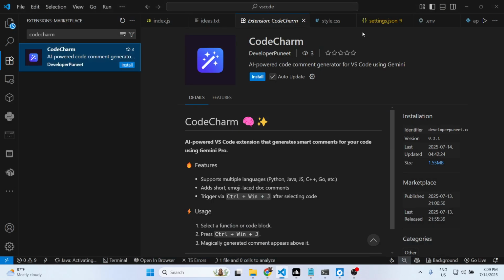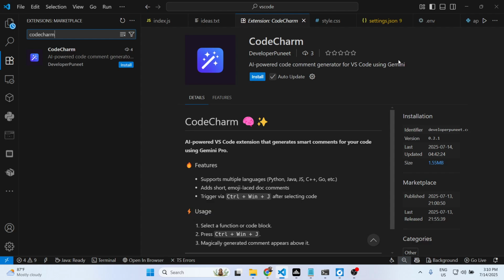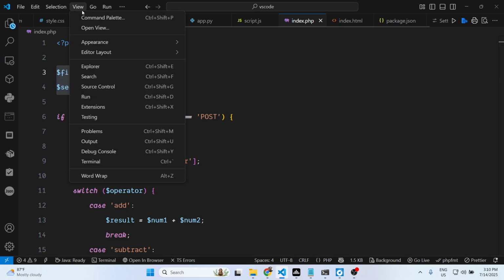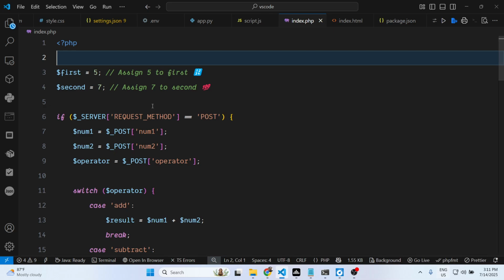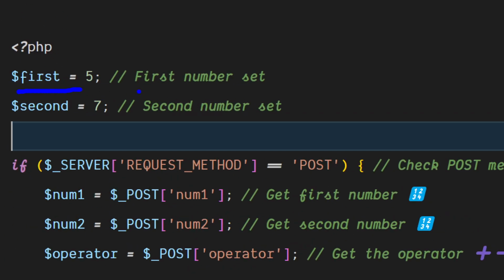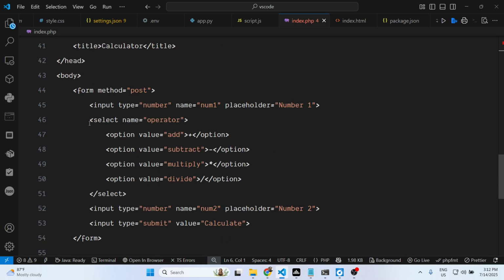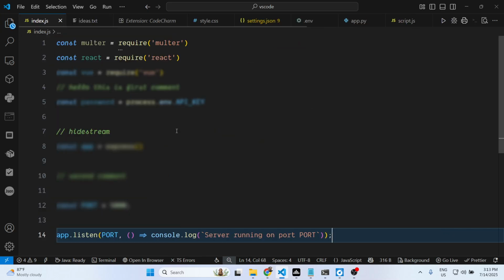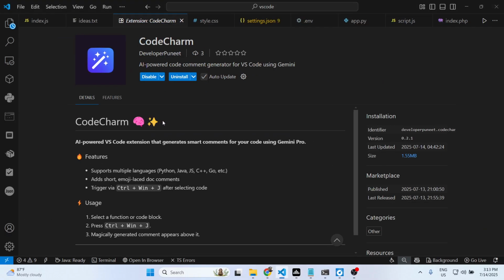Google Gemini AI Powered Comment Generator For Source Code in Visual Studio Code IDE